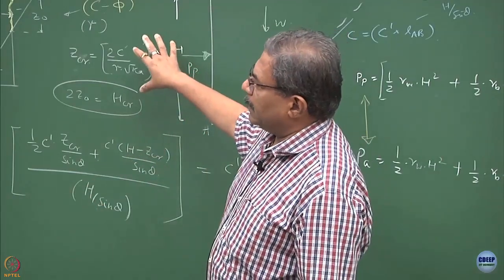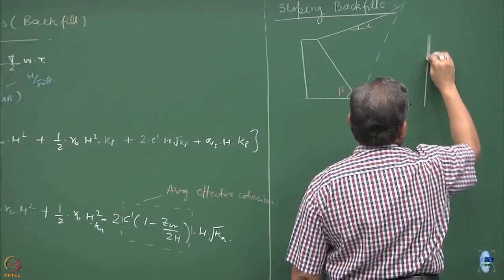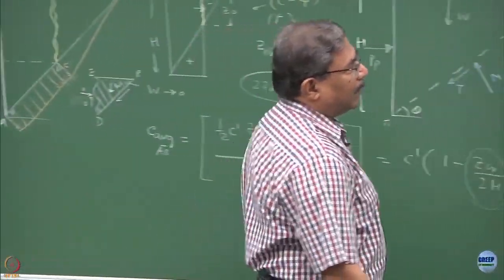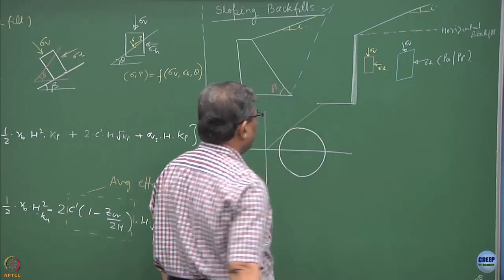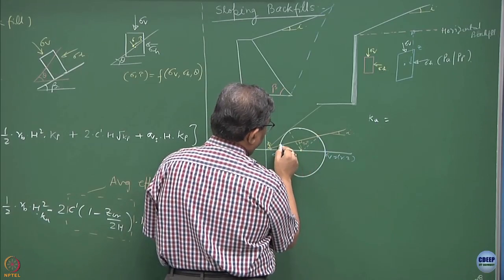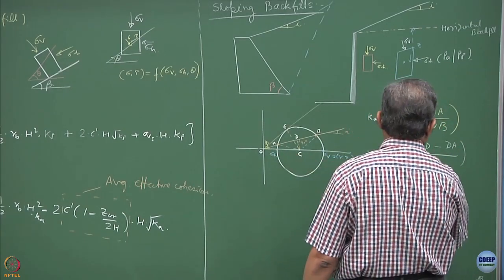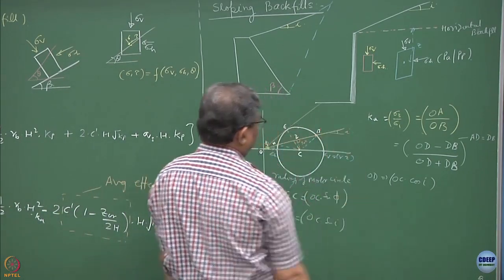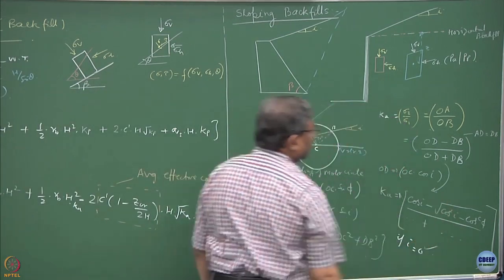Week 8 - Lecture 33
Lecture 33 : Sloping Backfill